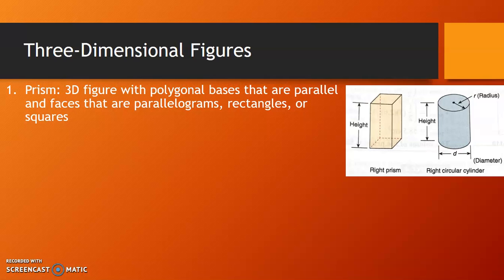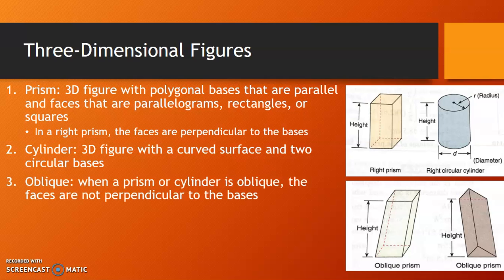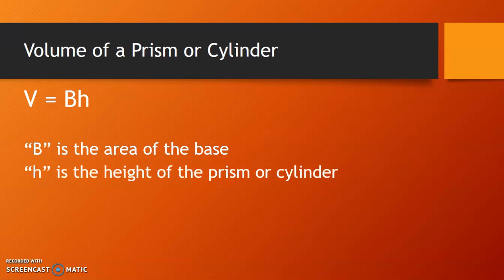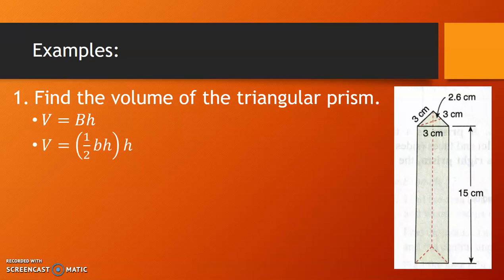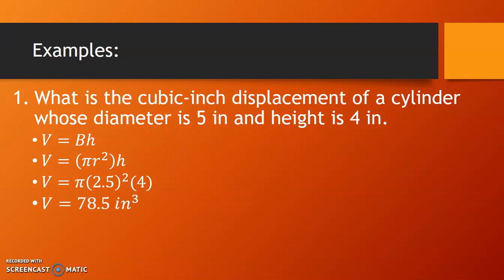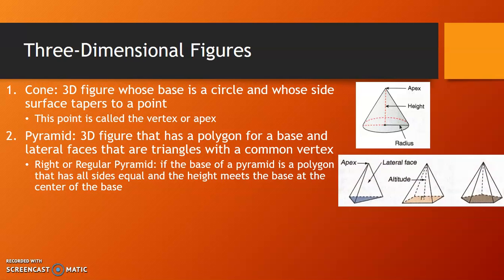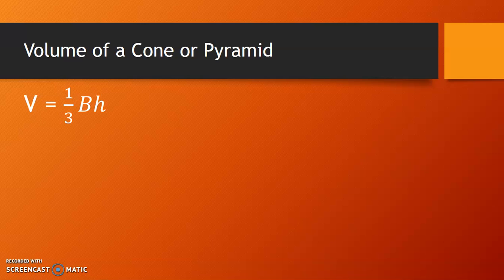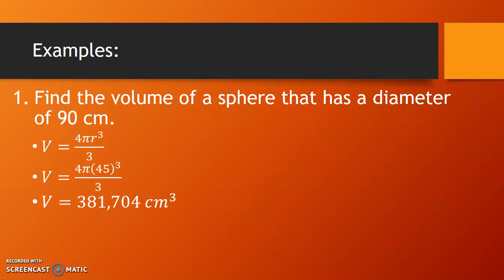Chapter 17 Section 4 Part 1